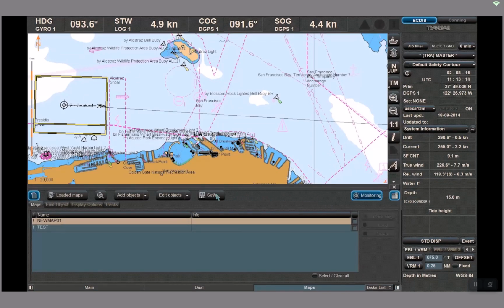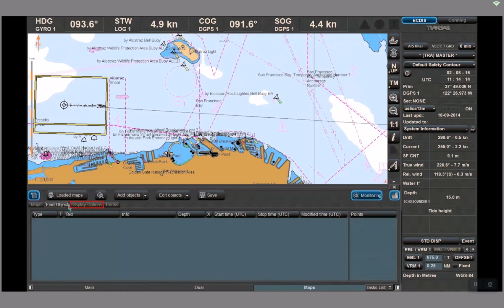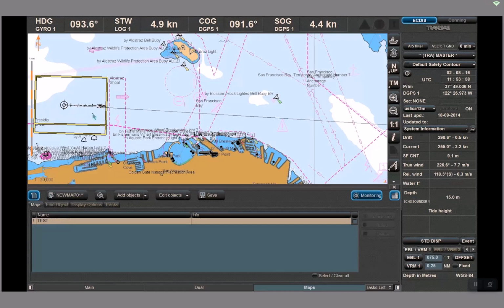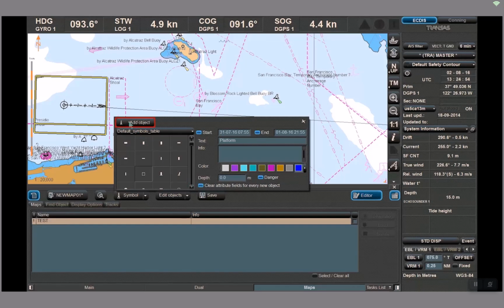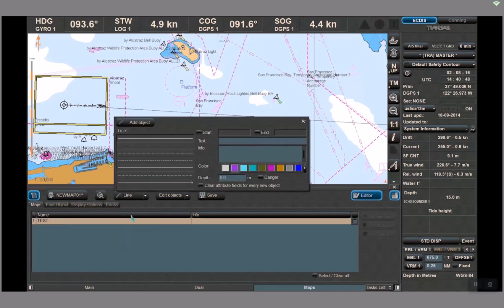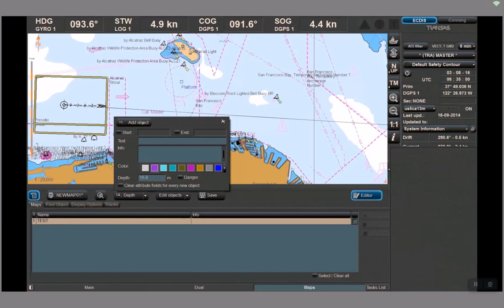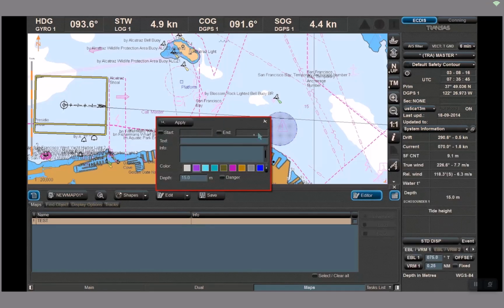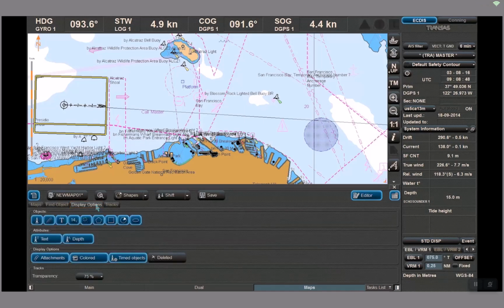3 4 Create and Modify User Map Objects